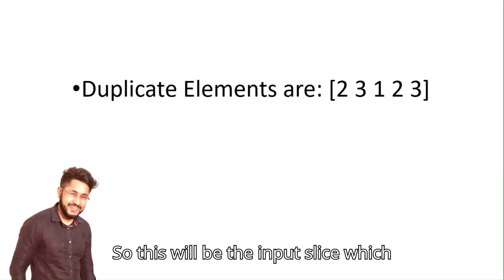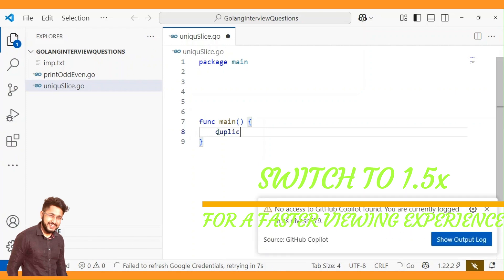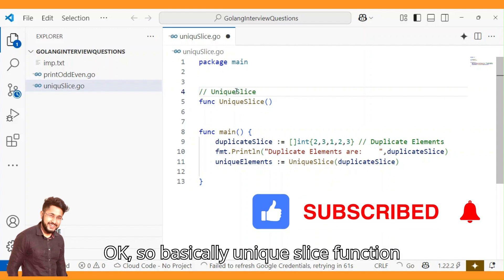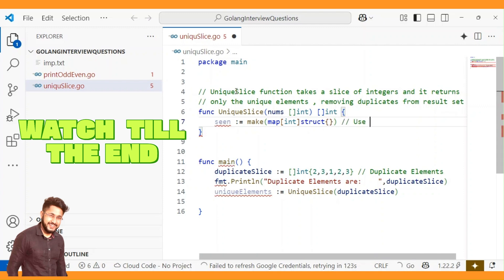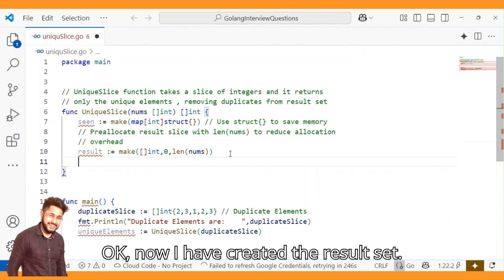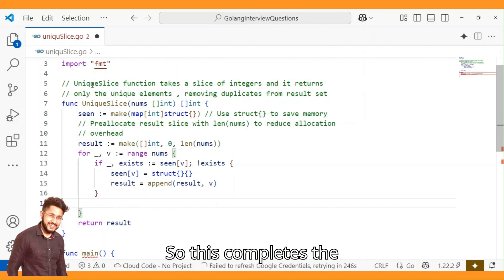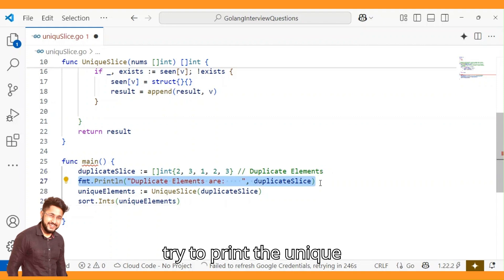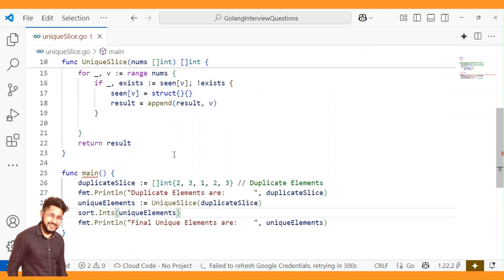Remove Duplicates from a Slice in Golang | Get Unique Elements from Slice / Arrays | Must Watch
🎯 Are you preparing for a Golang interview? Here's one of the MOST frequently asked coding questions
👉 How to Remove Duplicate Elements from Slice in Golang ?
👉 How to Get Unique Elements from Arrays in Golang ?

(00:01) Introduction to the problem: removing duplicates from a slice in Golang. The input slice is [2, 3, 1, 2, 3], and the expected output is [1, 2, 3].

(01:00) Encouragement to like and subscribe, followed by creating a Go file named uniqueSlice.go and starting with the main function.

(01:44) Declaration of the input slice with duplicates and printing it for clarity.

(02:43) Call to a function named uniqueSlice() that will handle deduplication logic.

(03:32) Inside UniqueSlice(): function receives a slice of integers and returns a deduplicated slice.

(04:35) Creation of a map (seen) with int keys and struct{} values to track seen elements using zero memory overhead.

(05:23) Pre-allocating the result slice with make([]int, 0, len(nums)) to reduce memory allocation overhead.

(07:05) Iterating over the input slice using a for loop; if an element is not in the seen map, it's added to both the map and the result slice.

(09:02) The resulting slice is then sorted using sort.Ints() before printing.

(10:14) Final output is shown: original duplicate slice [2, 3, 1, 2, 3] and the sorted unique slice [1, 2, 3].

In this video, you'll learn how to remove duplicates from a slice in Golang and return only the unique elements using clean and efficient code.

✅ What you'll learn:
👉How to identify and eliminate duplicate elements from a slice
👉Different ways to maintain unique values in Go
👉Tips for writing optimized and readable code

👨‍💻 Perfect for:
Freshers & experienced developers
MNC interview preparation
Anyone learning Goroutines

🧠 Don’t forget to COMMENT your version of the code and LIKE the video if you learned something new.

🎯 Let’s Connect!